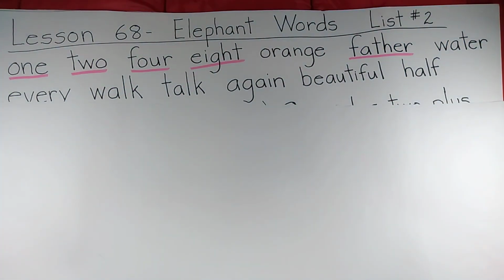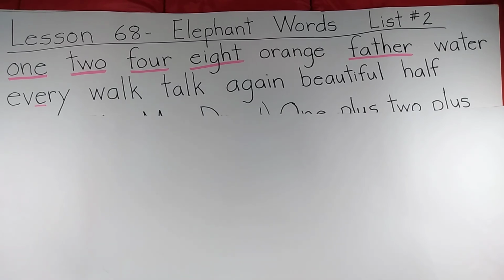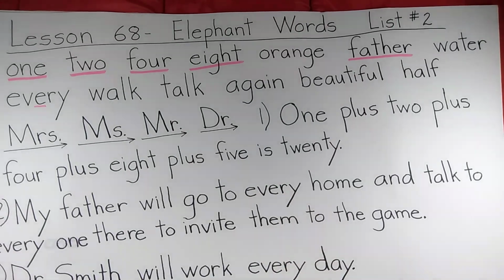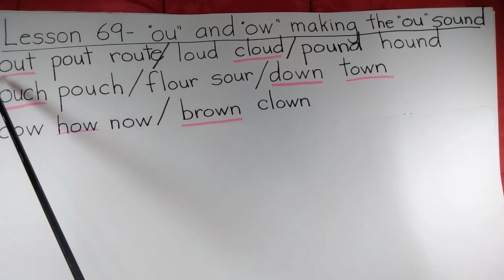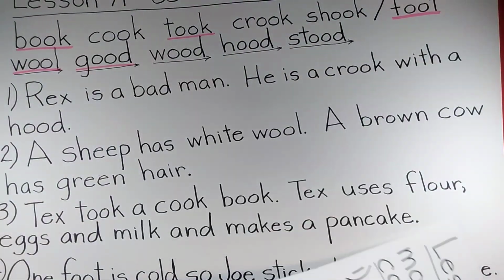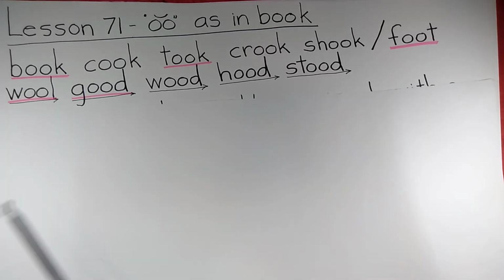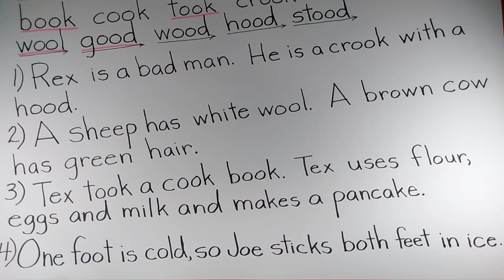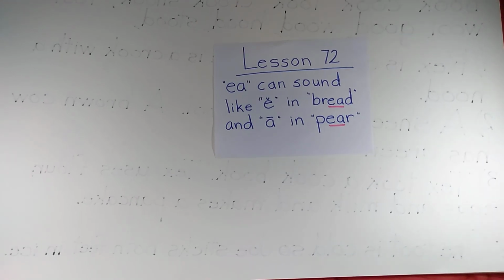J TEACHES READING FOR ALL LESSON 71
"oo" can make a different sound than long "u" in words like "book" and "good."